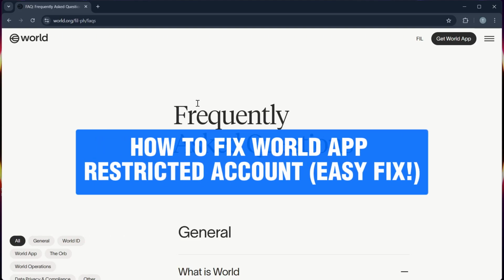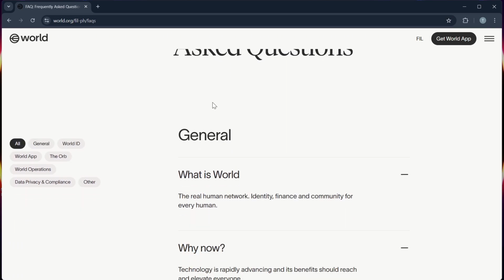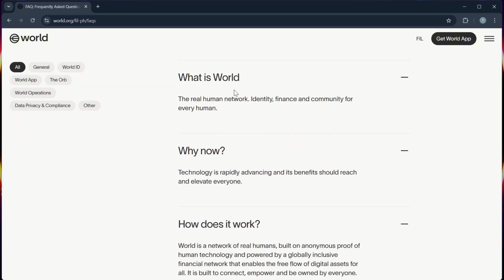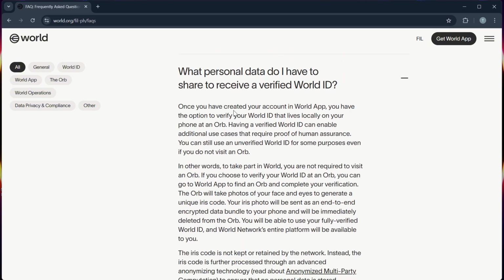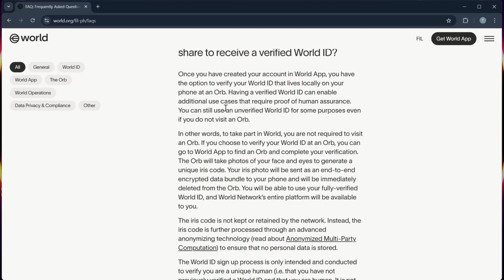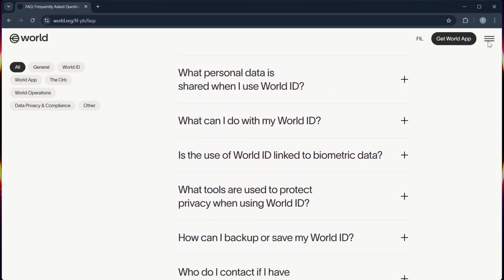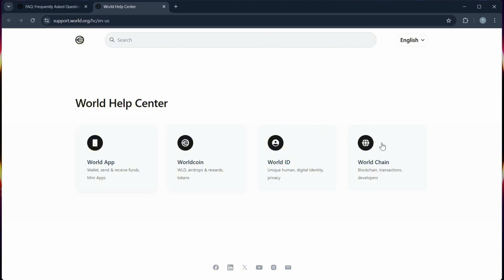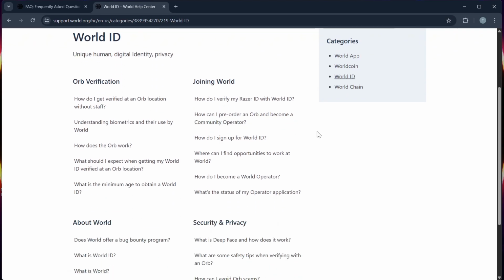NEW! How to Fix Worldcoin App Restricted Account (Step-by-Step 2025 Guide)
How to Fix World App Restricted Account – this tutorial explains why World App accounts get restricted and walks you through the steps to verify your identity, update details, and resolve restrictions safely so you can regain full access to your World App wallet and rewards.

0:00 Intro
0:05 Tutorial